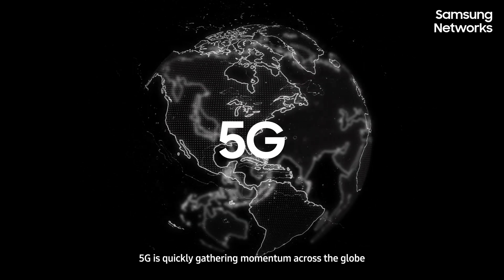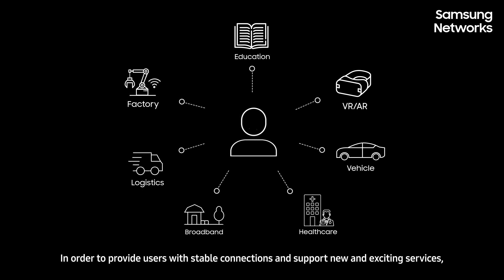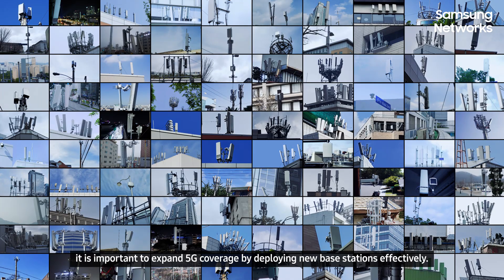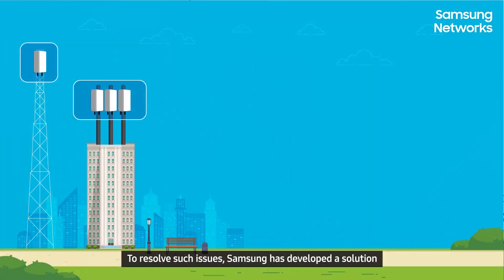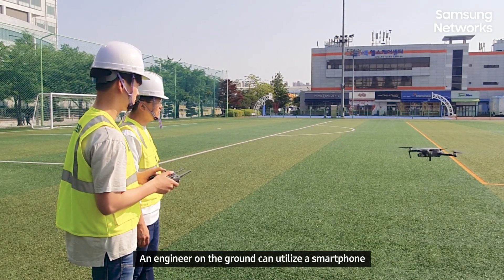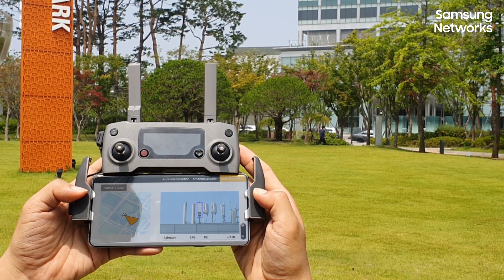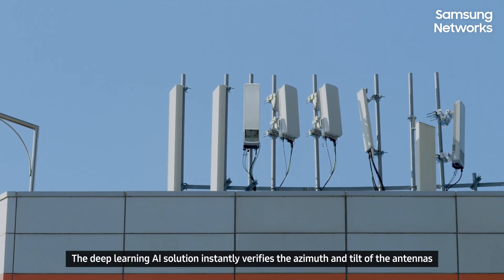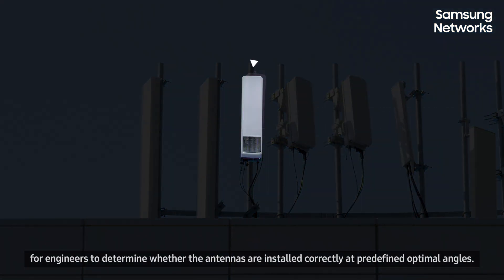Drones, smartphones and AI optimize 5G network performance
Samsung's new solution automatically measures antenna installation angles through the use of a smartphone and a drone. With deep learning AI, this solution instantly verifies the azimuth and tilt of antennas for engineers to determine whether the antennas are installed correctly at predefined optimal angles.